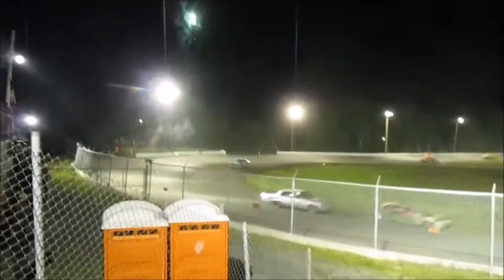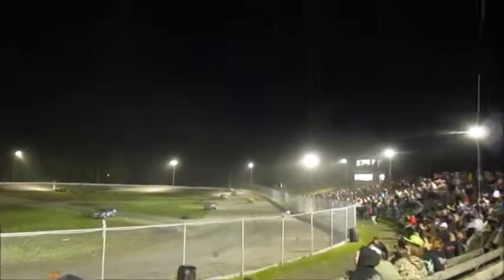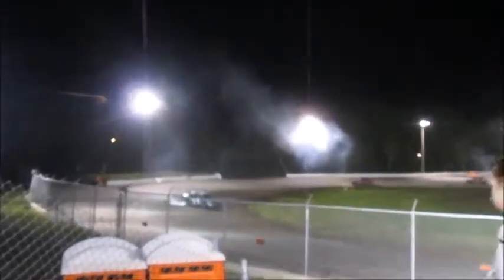Speedway Miramichi June 7th 2014 Demo Race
Speedway Miramichi in NB Canada.    Not all of race. Mostly Turn arounds/spin outs